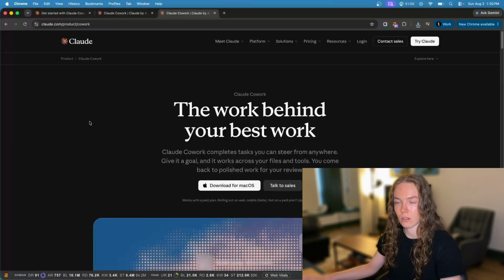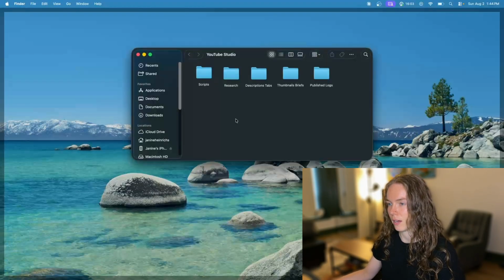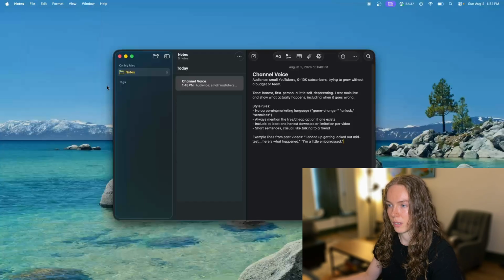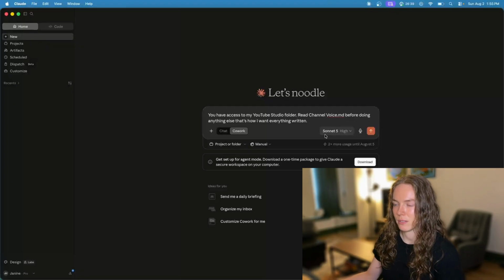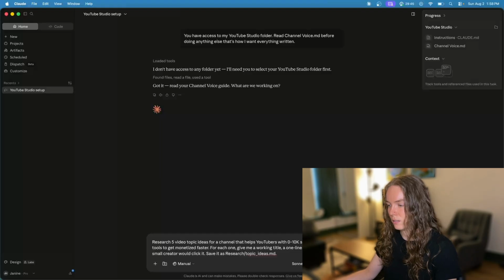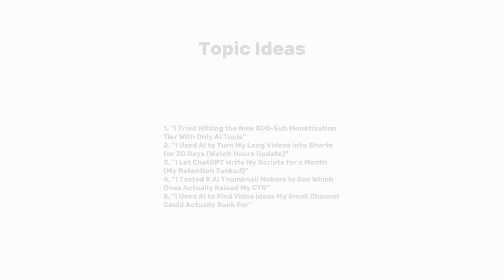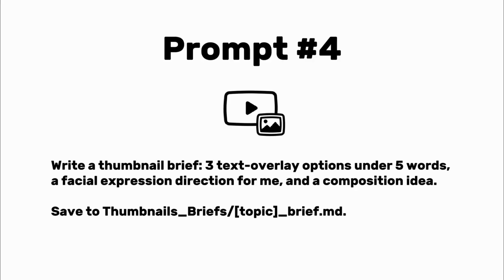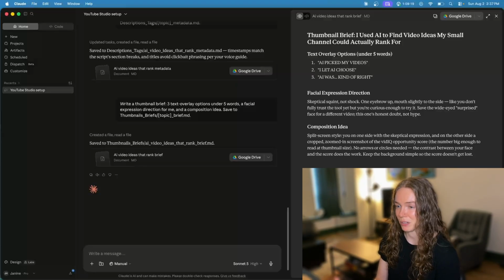Claude Cowork Runs 90% of My YouTube Workflow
I gave Claude Cowork 5 prompts and let it handle research, script, titles, descriptions, and publishing prep for a video. Here's what happened.

If you're a small YouTuber, you already know the worst part isn't filming. It's everything around it. Research, titles, descriptions, tags.

I tried to get an AI to do all of it in one afternoon using Claude's new desktop agent, Claude Cowork. I'd never used it before this video, so you're seeing my first real test (I was pretty impressed).

What you'll find in this video:

- The 5 prompts I used
- What it can't do (it doesn't publish the video for you, sorry)
- The time this saved me vs. my normal workflow (hours)

⏱️ TIMESTAMPS
0:00 Why the boring part costs more time than filming
0:14 What to expect
0:34 Downloading Claude Cowork
0:41 Claude Cowork Availability
1:02 Setting up Cowork (folder + channel voice file)
2:06 Giving Claude Cowork file access
2:31 Prompt 1: Idea & topic research
3:20 Prompt 2: Script drafting
4:05 Prompt 3: Titles, description & tags
4:45 Prompt 4: Thumbnail brief (not the thumbnail itself. Bummer)
5:11 Prompt 5: Publishing checklist
5:29 Final verdict (it's pretty sweet)

If this helped, I break down AI tools every week for small creators trying to get monetized without a big budget or team. :)

(Requires a Claude Pro plan. Make sure you check Anthropic's site for current pricing/availability before you dive in)